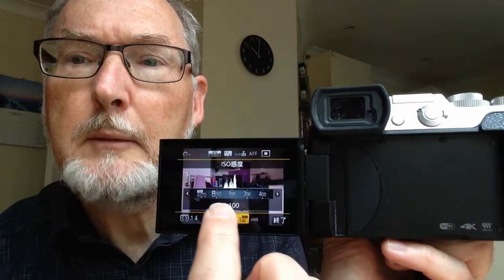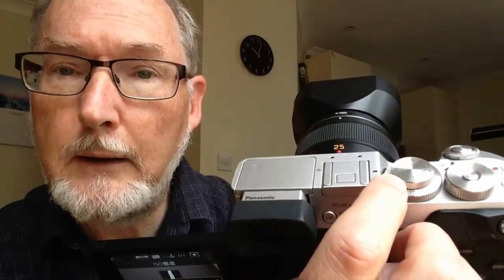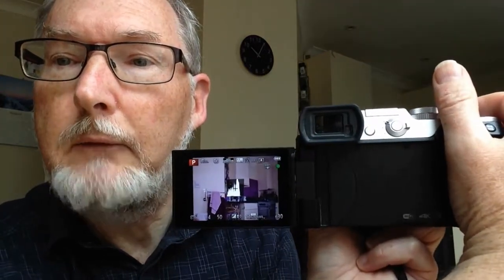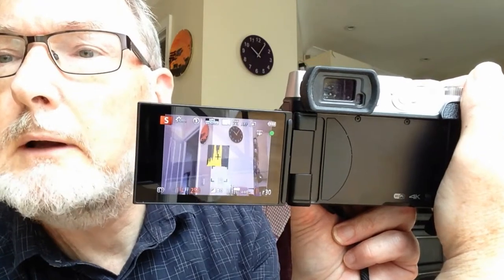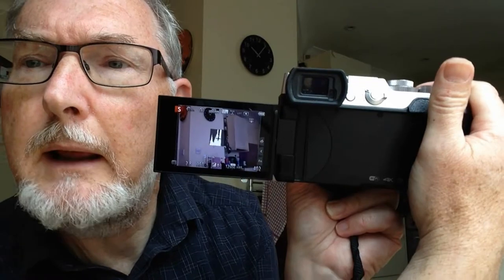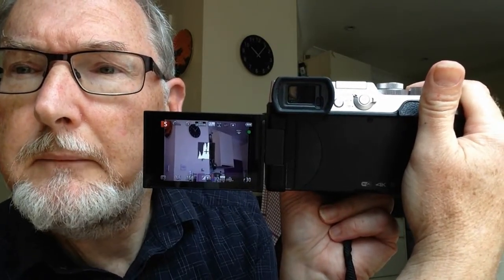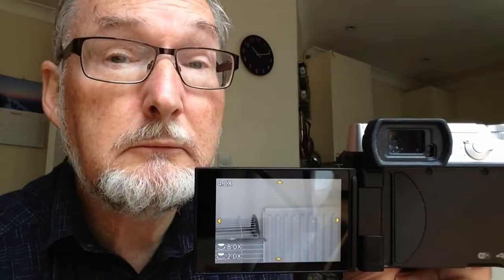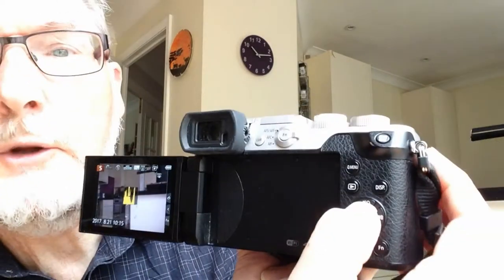ISO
What is ISO and why do we have it. Take a look at the tutorial.